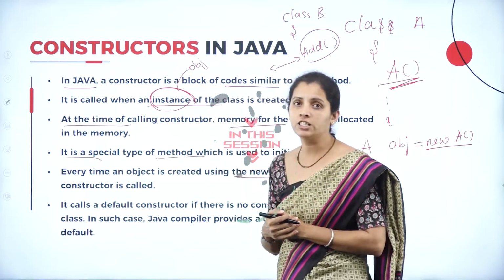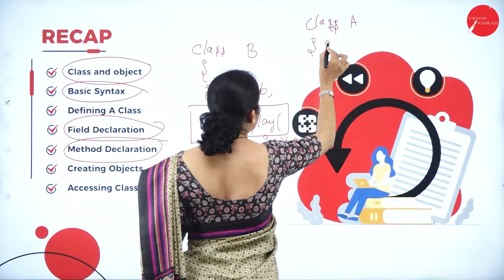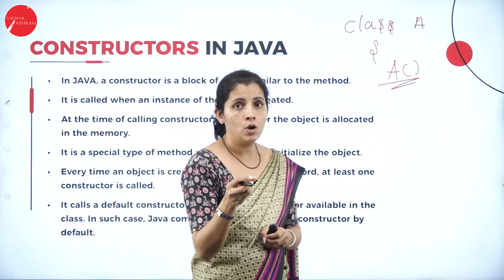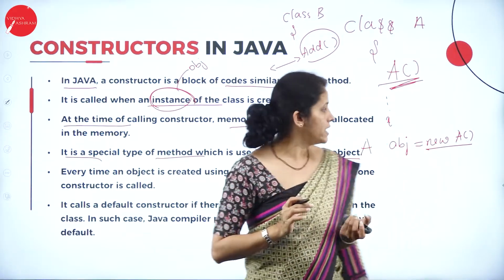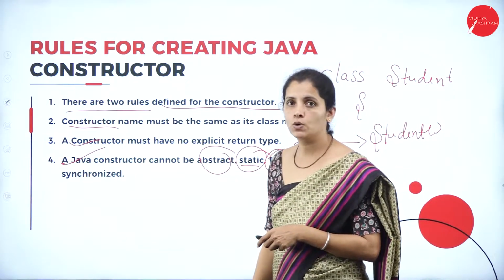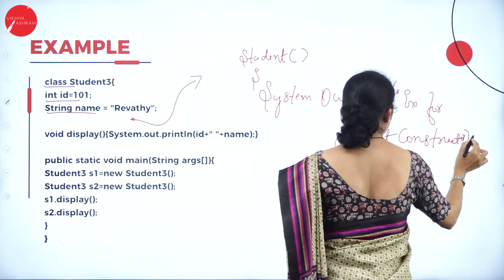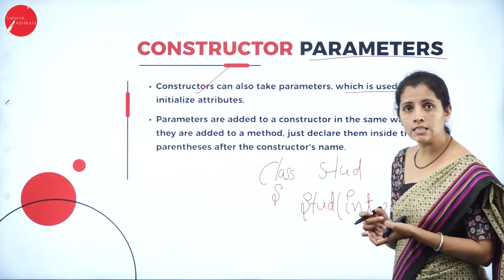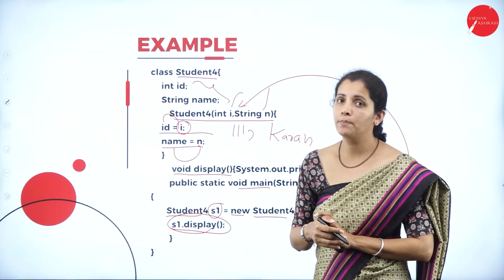DAY 14 | OBJECT ORIENTED PROGRAMMING USING JAVA | II SEM | B.CA | CONSTRUCTOR | L14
Course : B.C.A
Semester : II SEM
Subject : OBJECT ORIENTED PROGRAMMING USING JAVA
Chapter Name : CONSTRUCTOR
LECTURE : 14